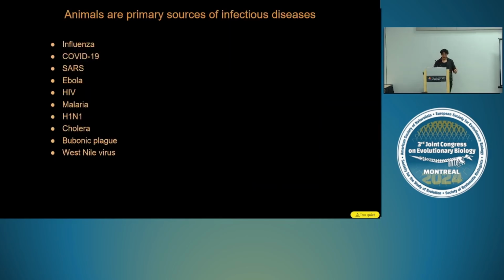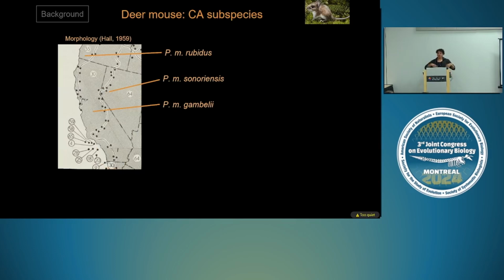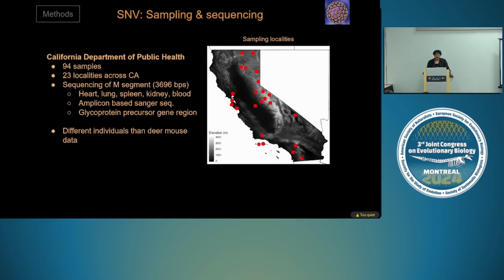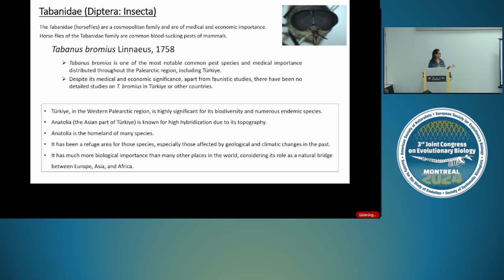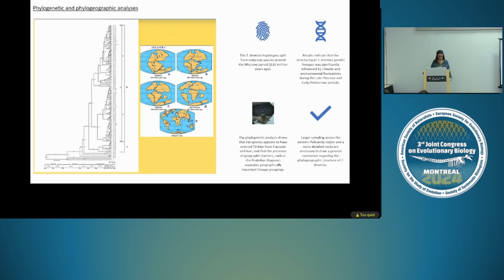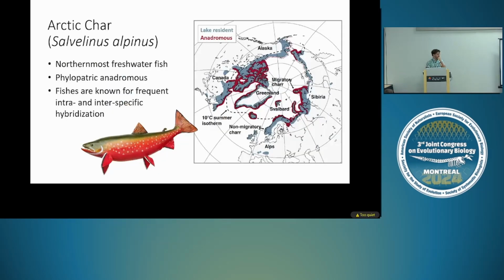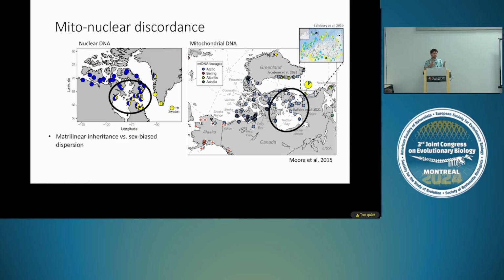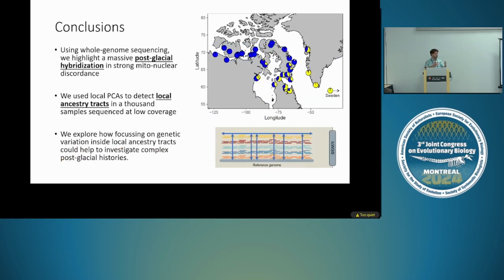July 28th - Phylogeography I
00:00 - Tommy Herrera
15:10 - Sumeryra Nur Sanal Demirci
22:54 - Xavier Dallaire